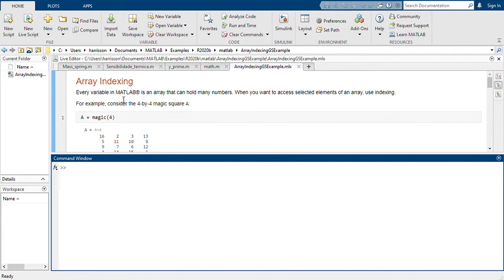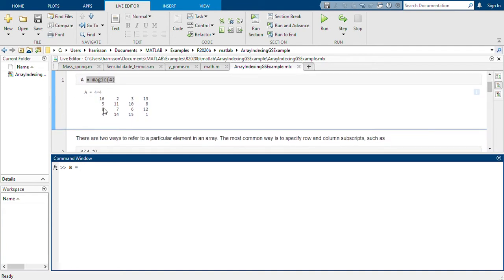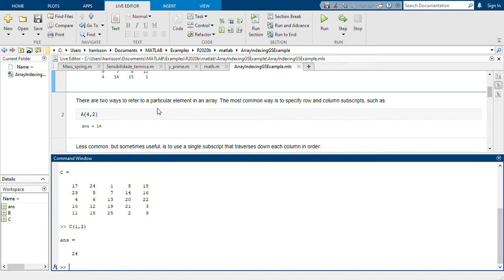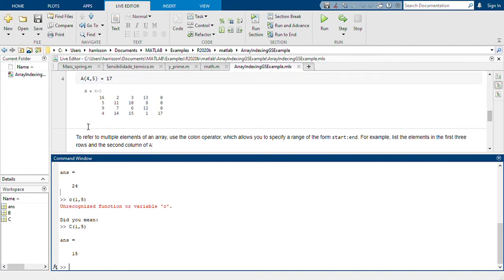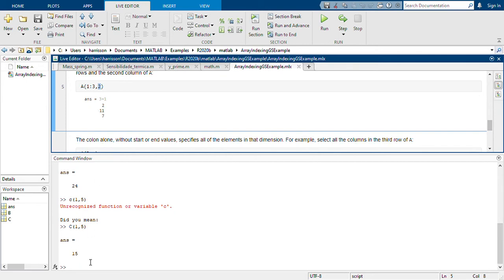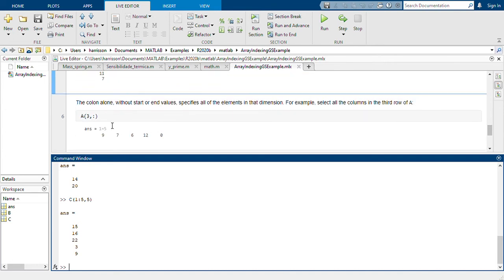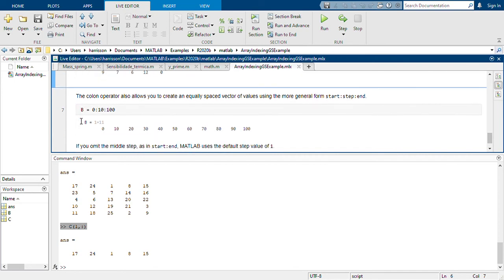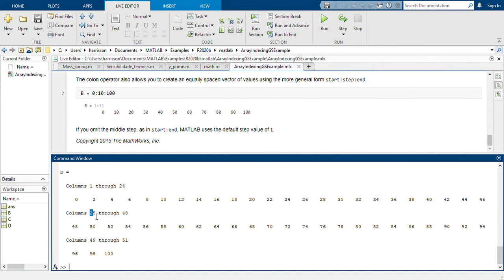MATLAB R2020b -Array Indexing